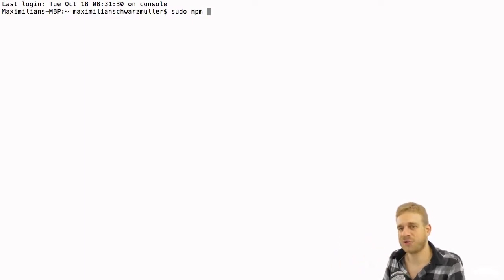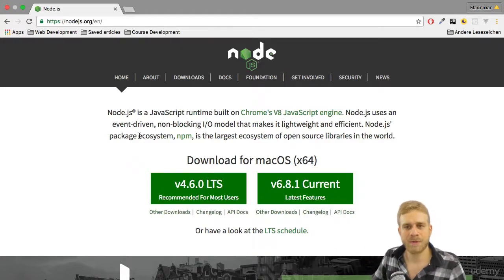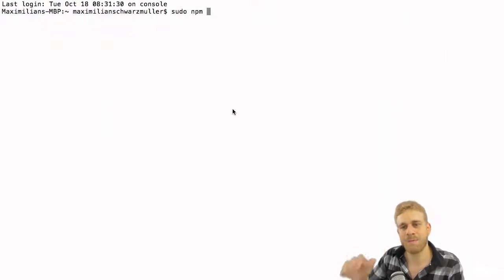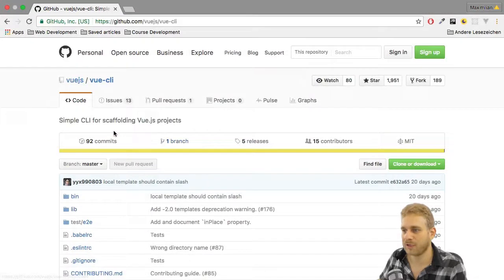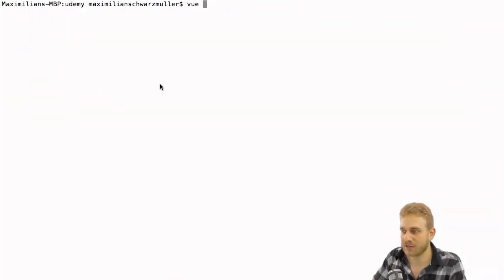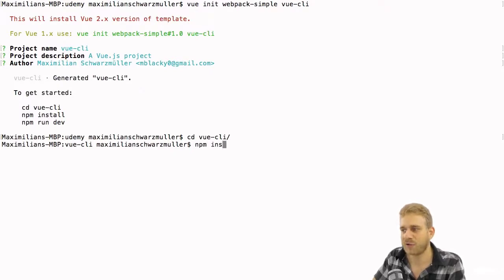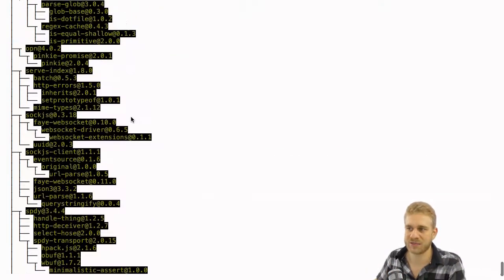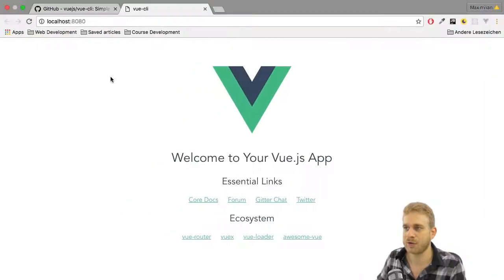082 Installing the Vue CLI and Creating a new Project